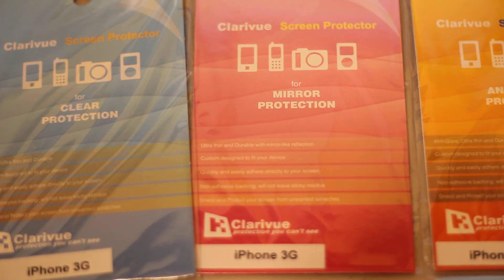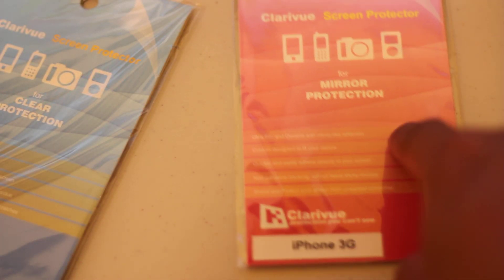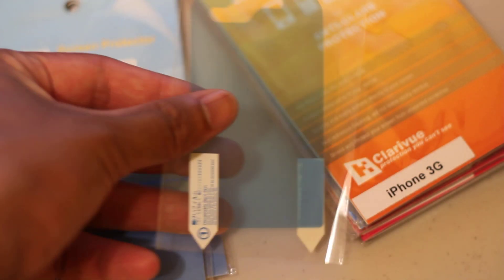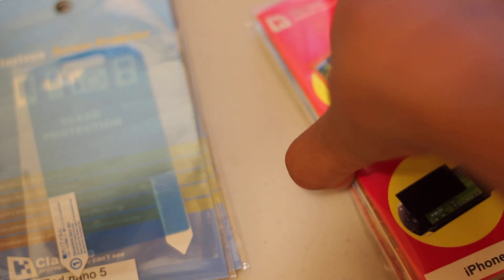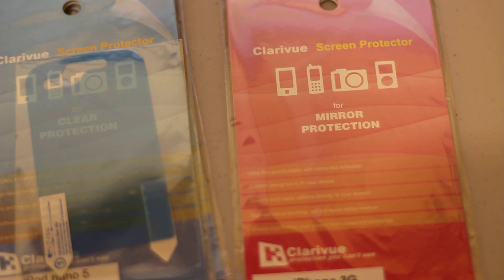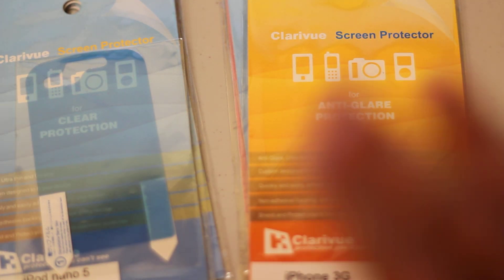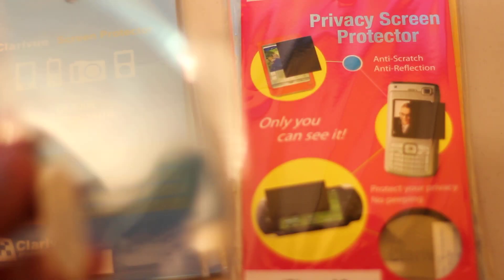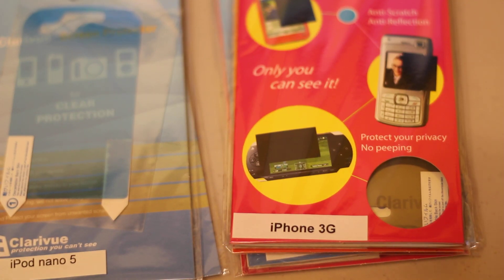Awesome Screen Protectors (Clarivue)